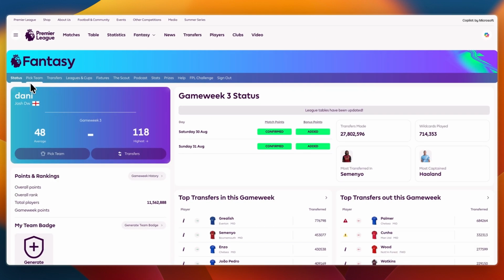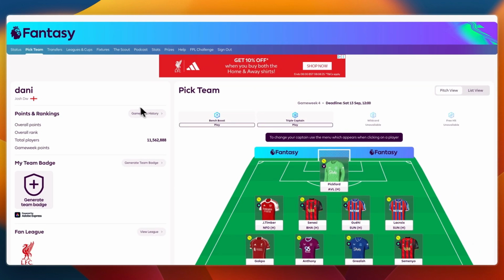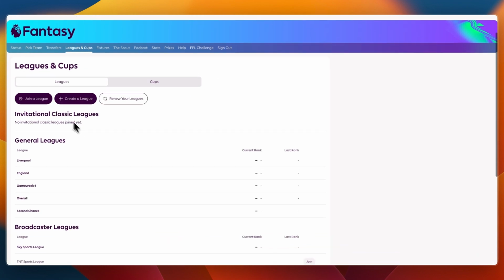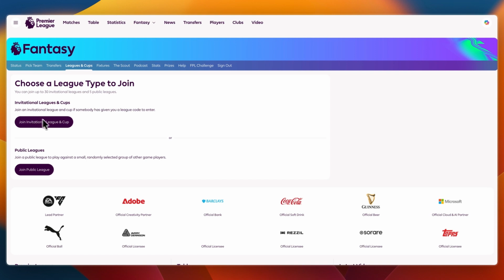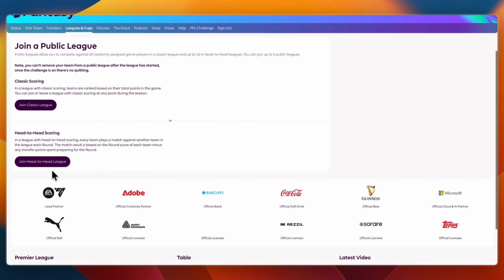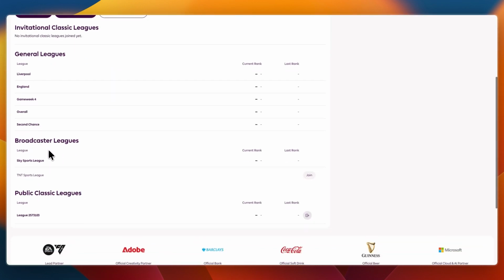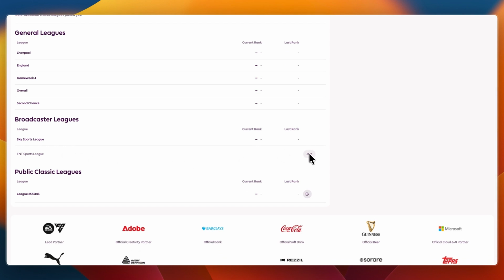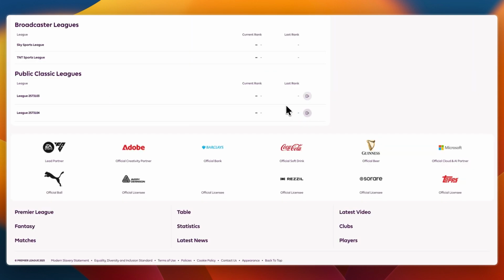How To Join League In Fantasy Premier League - Step By Step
In this video, I’ll show you how to join a league in Fantasy Premier League (FPL) so you can compete with friends or global players.

👉 We’ll go step by step through the FPL app and website, show you how to enter a league code, join classic and head-to-head leagues, and confirm your spot before the deadline.